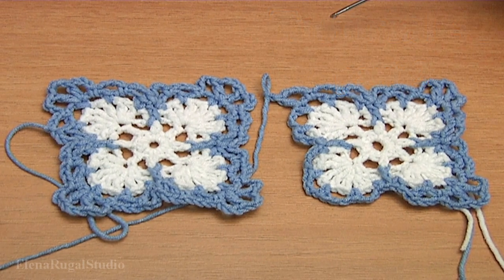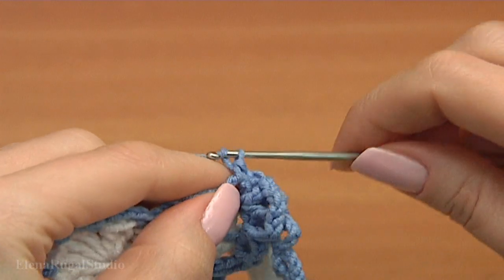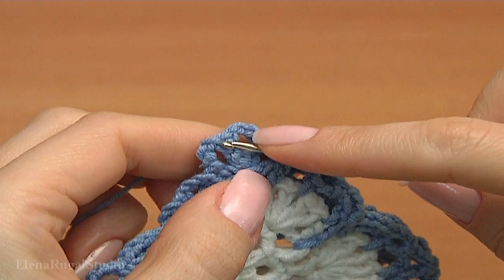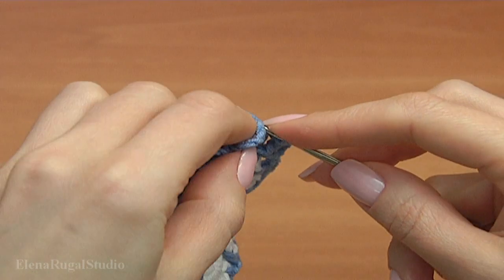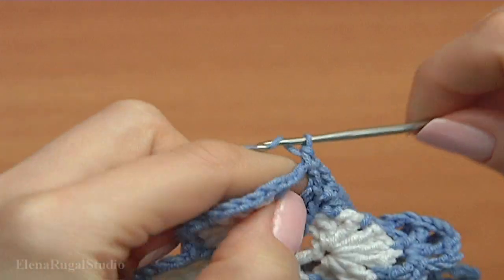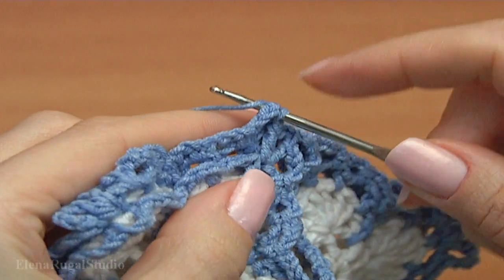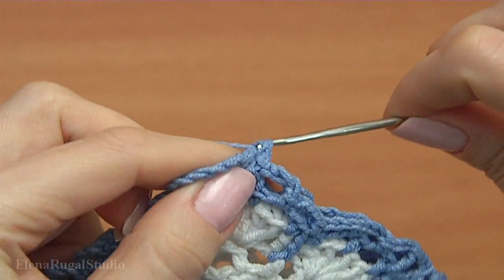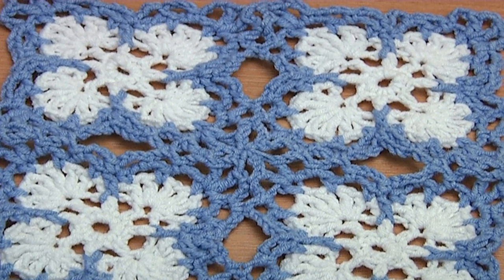Joining Squares with Single Crochet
Tutorial 42 Part 2 of 2 Free Pattern: Yarn: 55% Cotton, 45% Polyacrylic, 160m in 50g ( or 330m in 100g), 5 ply and crochet hook Crochet Hook size 2mm or 2.25mm (#4 or #2 US standards).